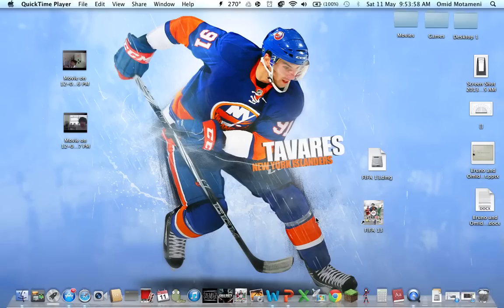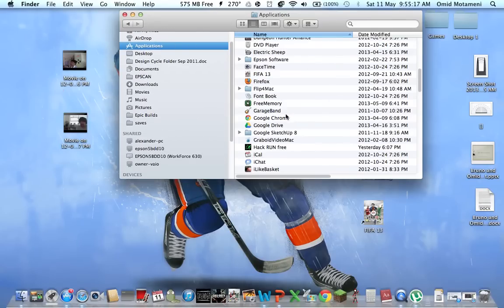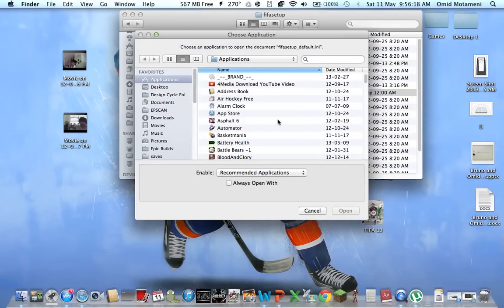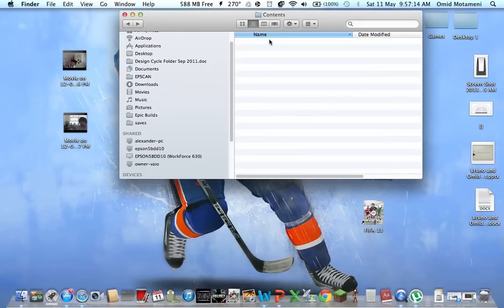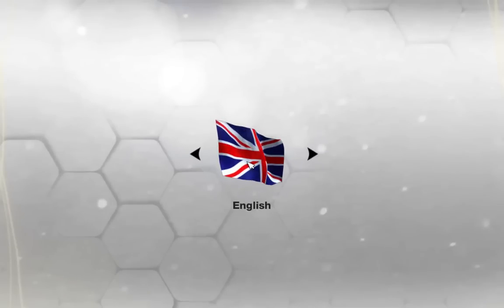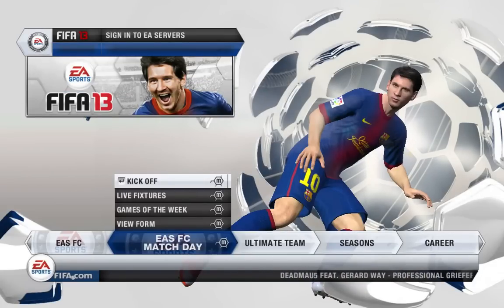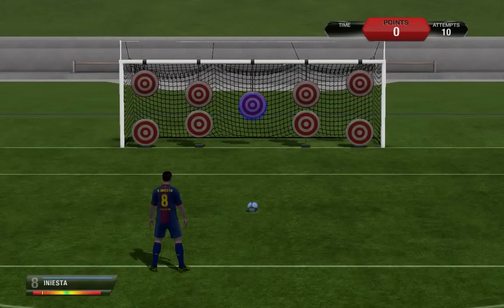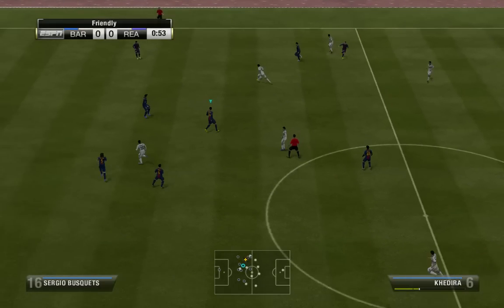How to get FIFA 13 on MAC (Wineskin) ᴴᴰ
Comment if there are any problems, the link to the file is